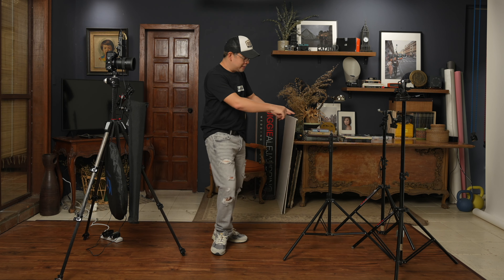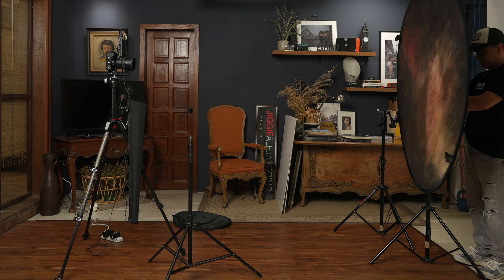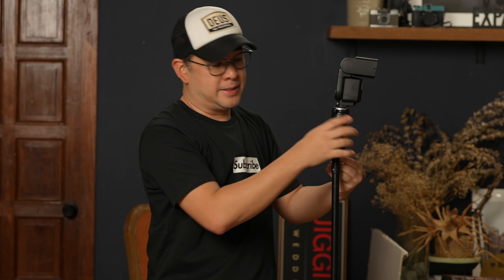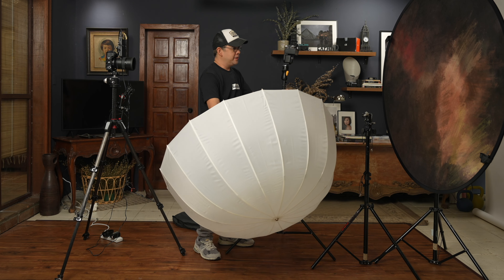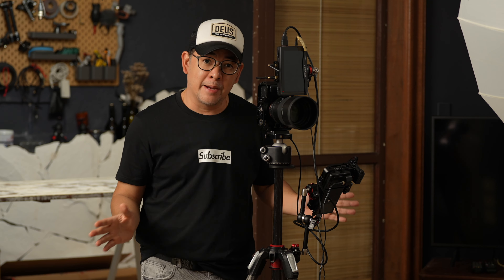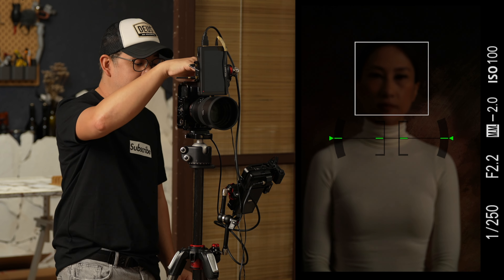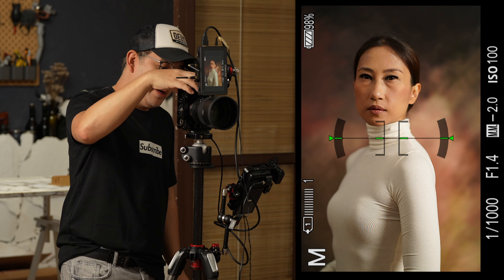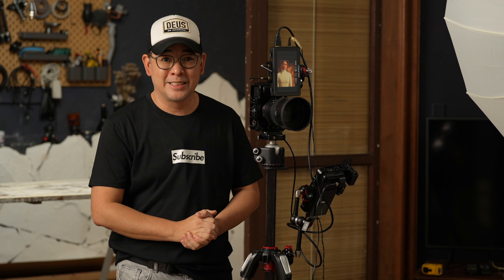An Extremely Detailed Video on How to Properly Use a Shoot Through Umbrella for Portrait Photography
This modifier is more often than not overlooked. I have no idea why because it is one of my go to modifiers, the shoot through umbrella. In this video I go through the process of how I use it, together with one Speedlight to create amazing portraits in a small home studio.

For Philippine Based Photographers:

For discounts just mention this hashtag when buying upmjiggie.

Applicable for the whole month of February 2023.

MagMod Magshoe
Light Stand with removal spigot
Manfrotto Clamp
Manfrotto 055 Carbon Fiber
RRS BH55 Ballhead
Sony A7RIV
Sony 85 1.4GM

YouTube Equipment:
Sony A7IV
Sony 35 1.4 GM